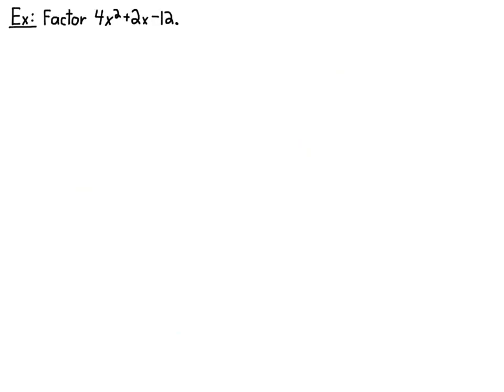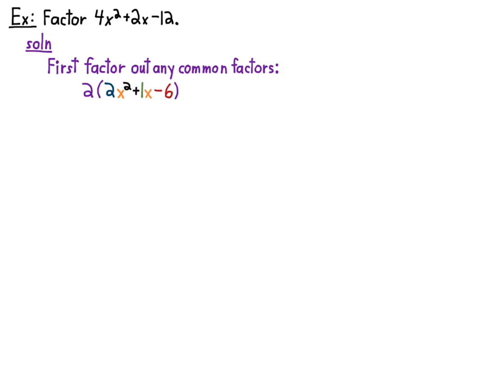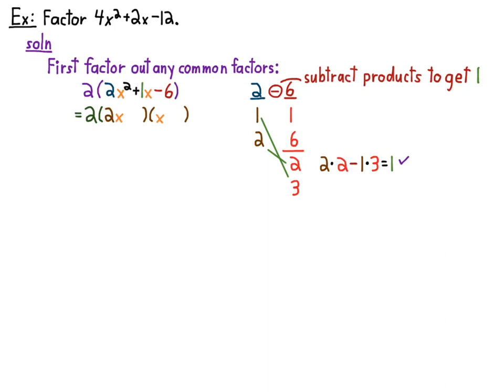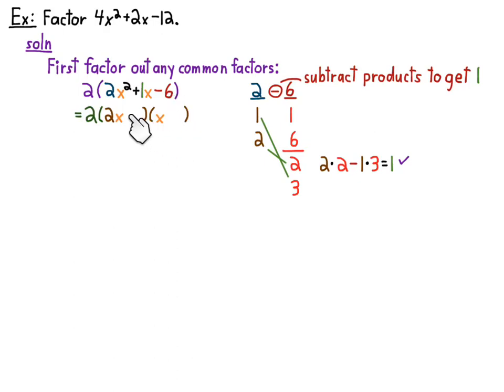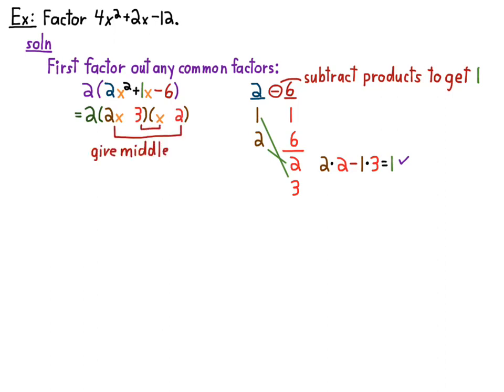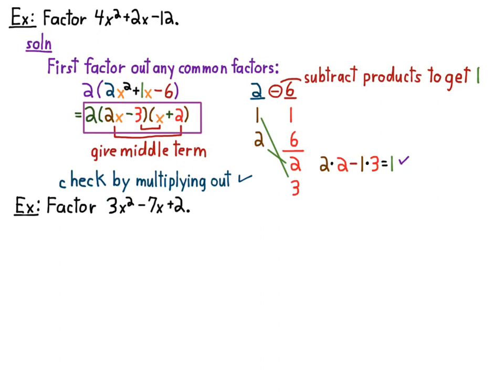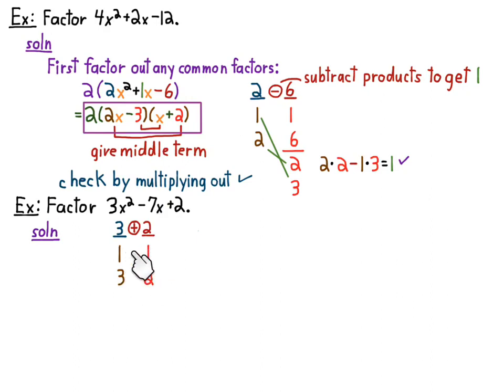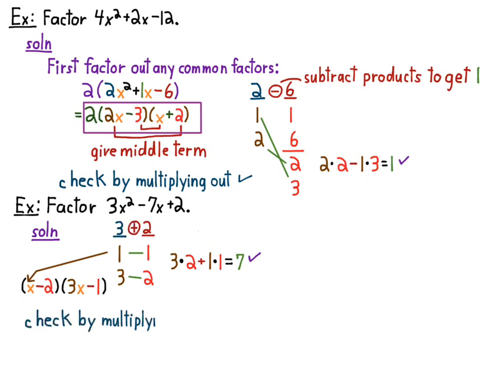4 6 5 Factoring Trinomials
Math 1200 Algebra. Some examples of factoring trinomials with leading coefficient not 1.